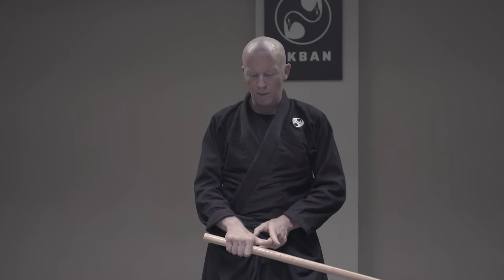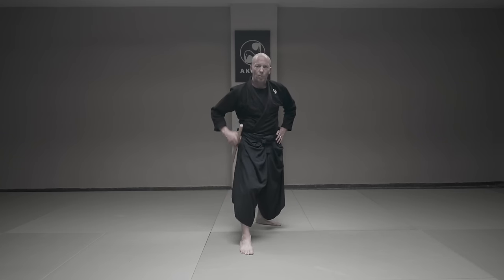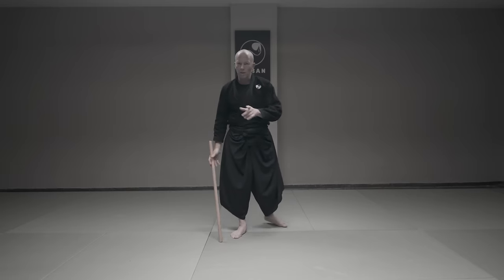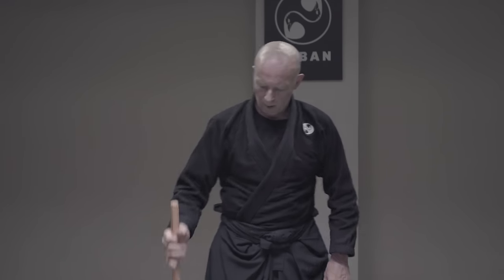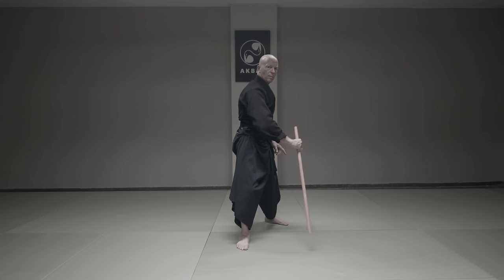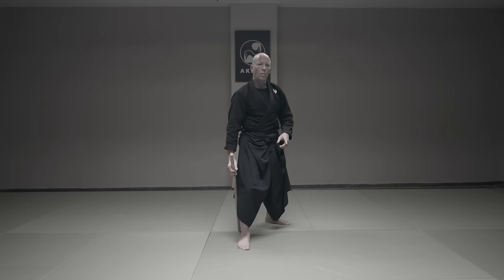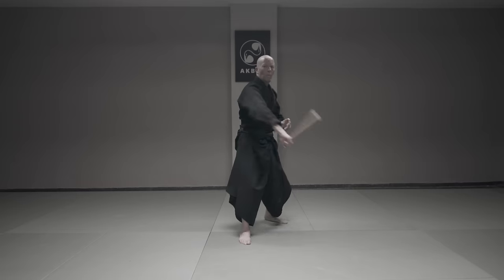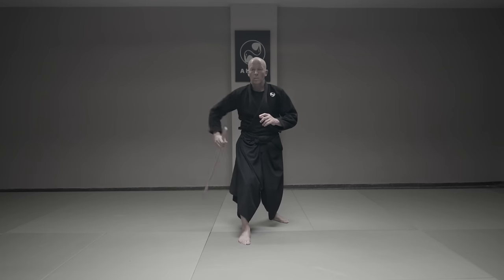Why do Ninjas spin their sticks? - Yossi Sheriff, AKBAN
Learning the basics of the short Ninjutsu stick in a series of short, easy to comprehend, professional level, videos.
Yossi Sheriff, the AKBAN Academy founder